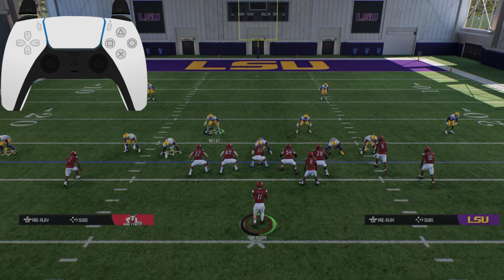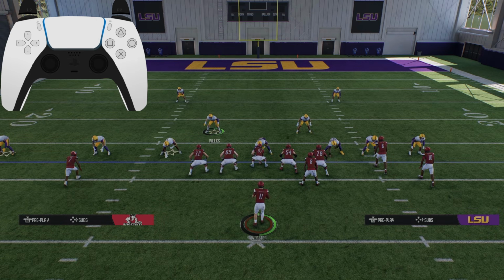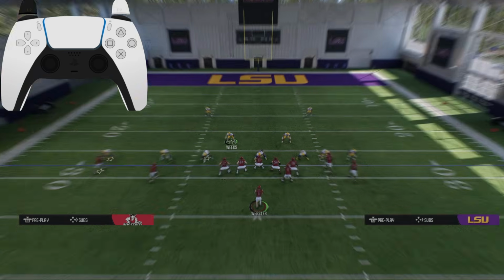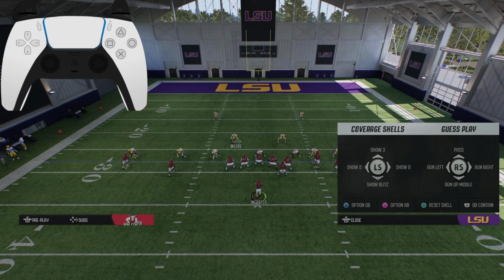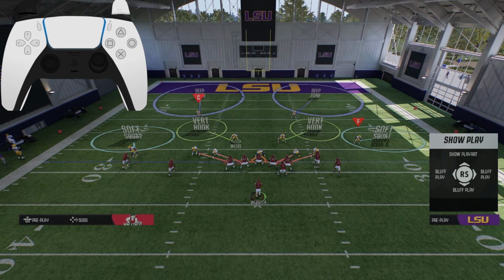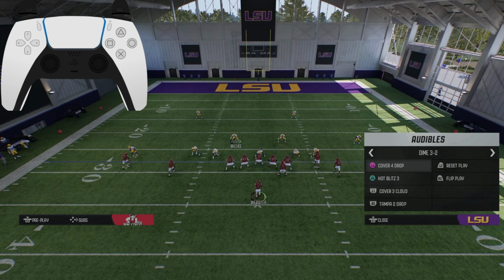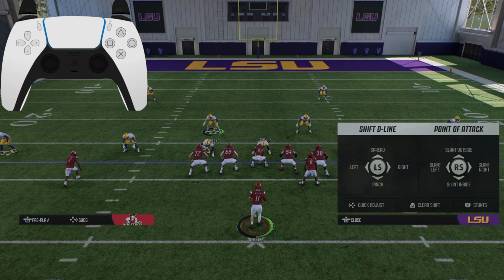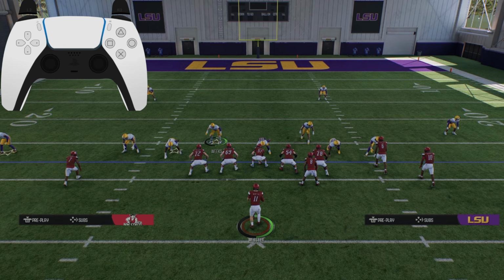BEST CFB 27 Defensive Adjustments! Lock Down Every Opponent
Time Code:
Intro - 0:00
0:08 - Global Coverage Adjustments
1:56 - Custom Adjustments / Macros
2:27 - Player Art/ Bluff Play
3:24 - Coverage Shell / QB Contain
5:20 - Individual Player Adjustments
7:55 - Defensive Line Adjustments
8:55 - Linebacker Adjustments